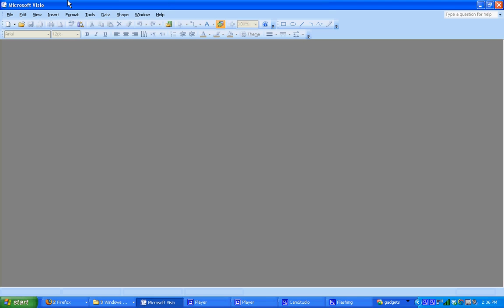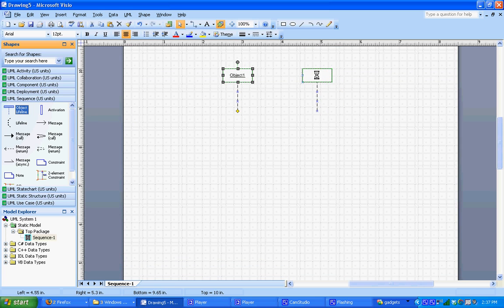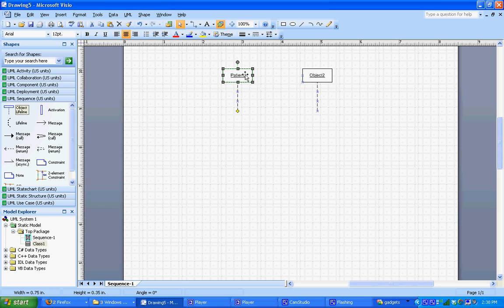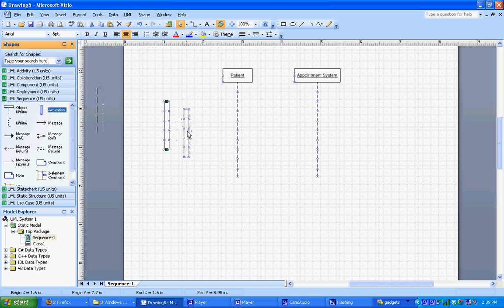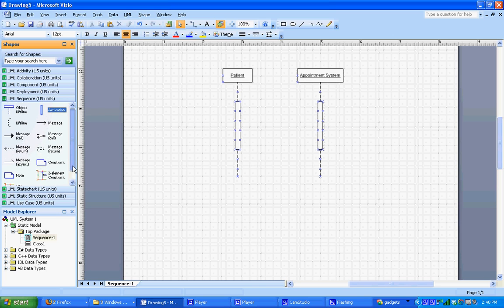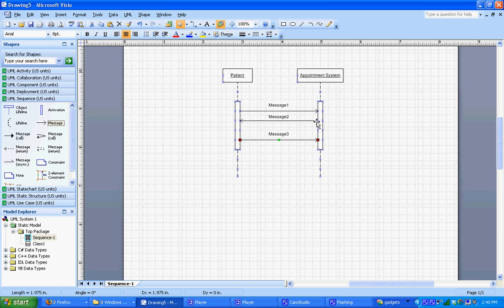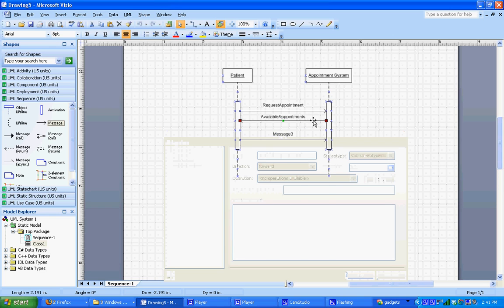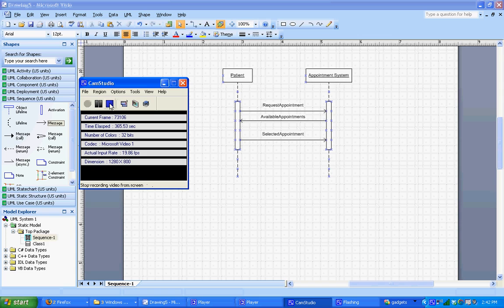UML Sequence Diagram in Visio 2007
This video shows how to use Visio 2007 templates and shapes to draw a simple UML sequence diagram.